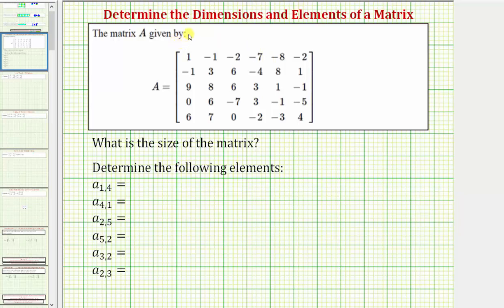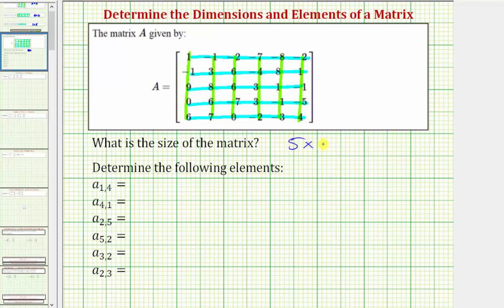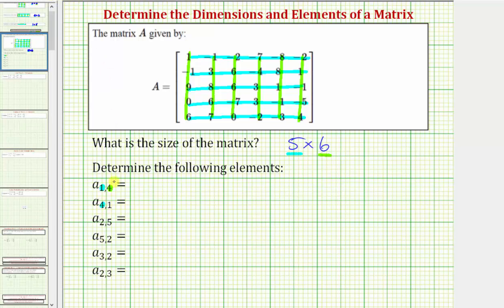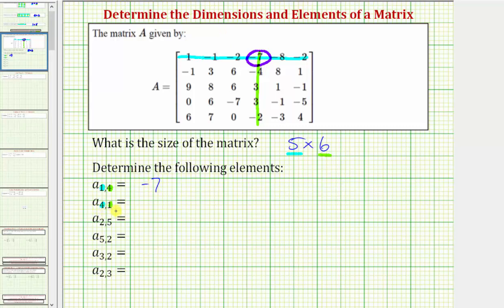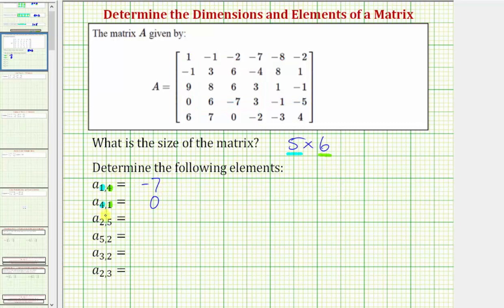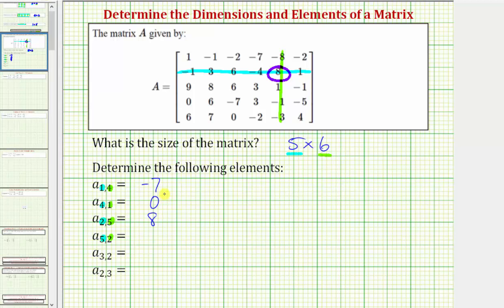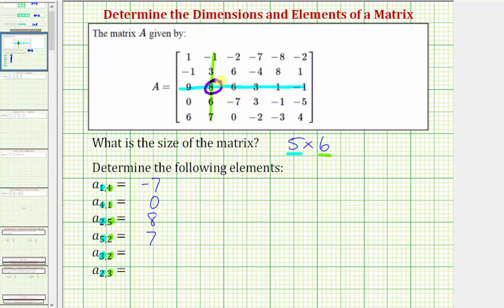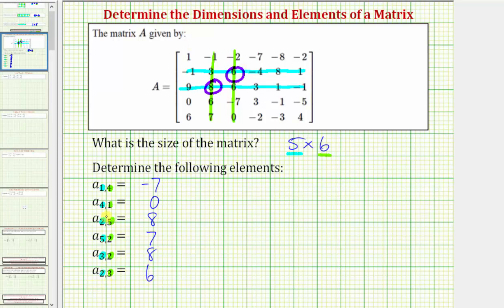Ex: Determine the Dimensions and Elements of a Matrix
This video explains how to determine the dimensions or size of a matrix and elements in a matrix by their position.